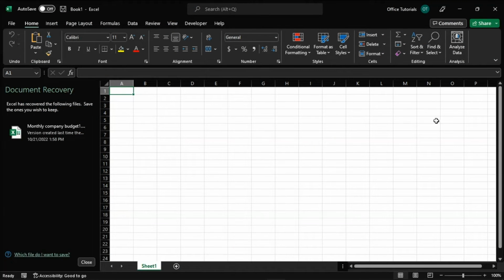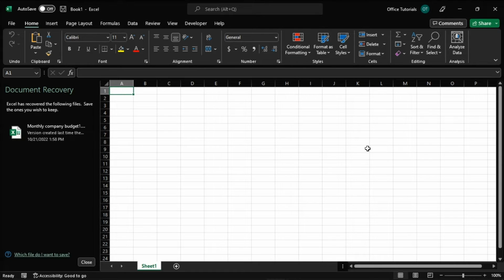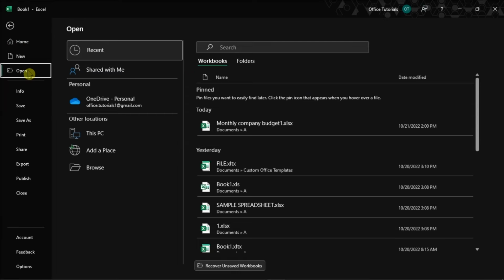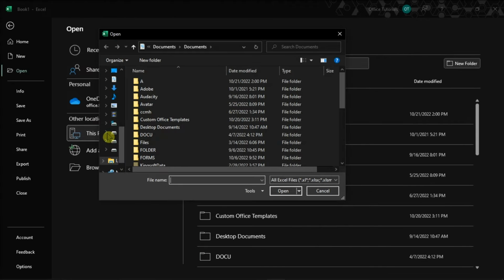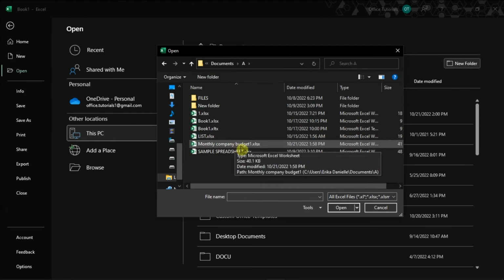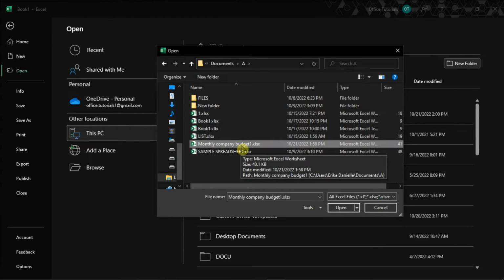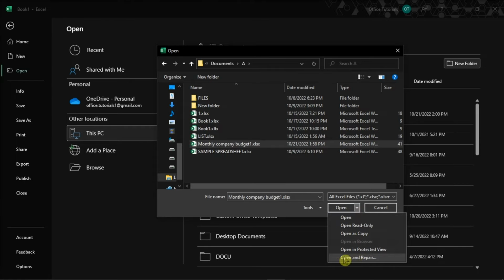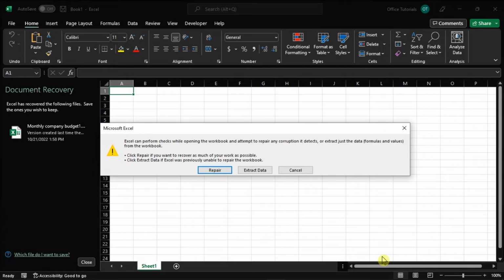How to REPAIR a CORRUPTED WORKBOOK in Excel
Occasionally, a workbook in Excel will get corrupted, making it unable to open, or open with errors and invalid characters.  If this happens to you, following these instructions are the best chance at fixing your corrupted workbook.